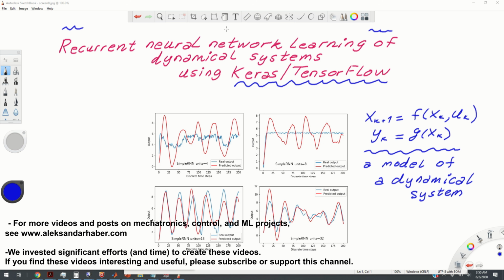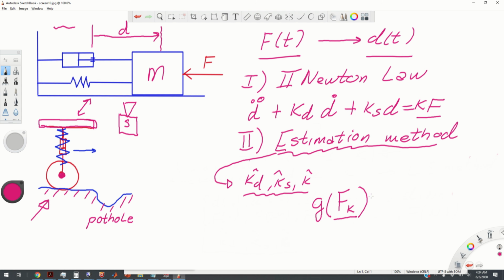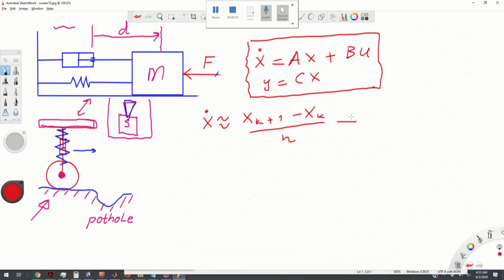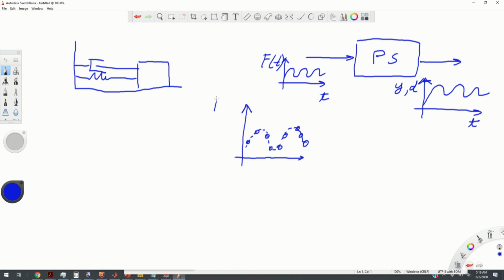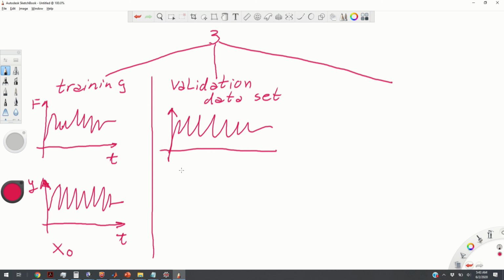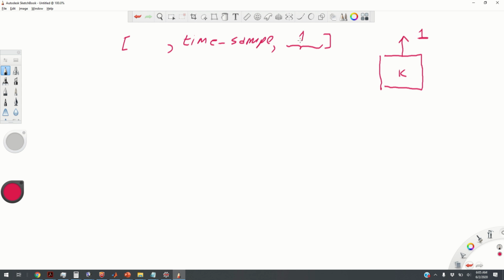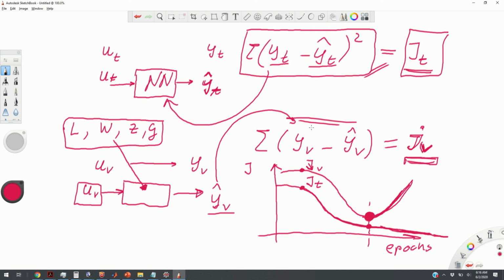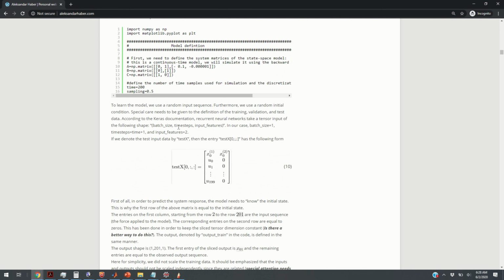Keras/TensorFlow-Machine Learning of Dynamical Systems Using Recurrent Neural Networks-GRU,LSTM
In this video, we explain how to use Keras/TensorFlow machine learning libraries to learn models of dynamical systems. We explain:
1.) Background information on dynamical systems and recurrent neural networks
2) How to organize the input-output data using tensors
3) How to implement learning in Keras/TensorFlow